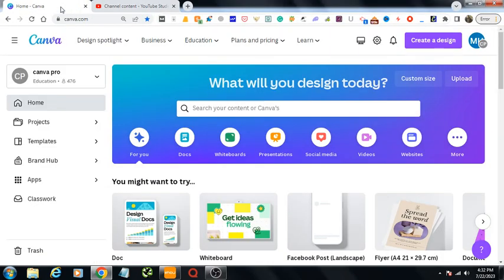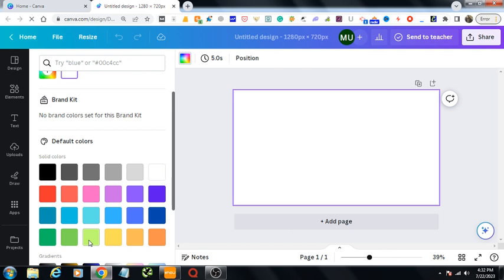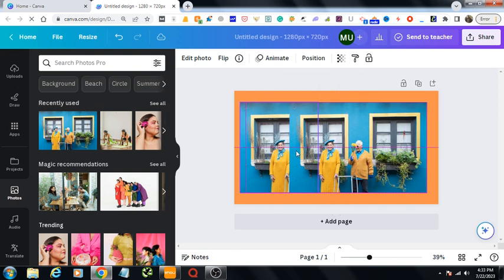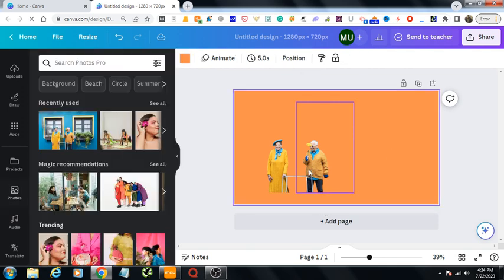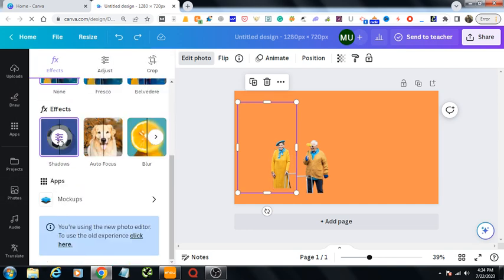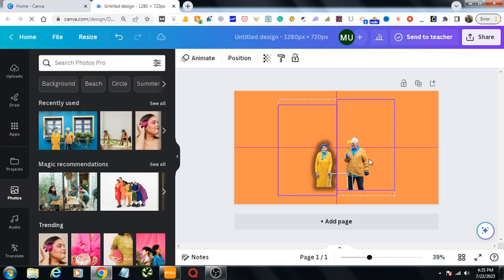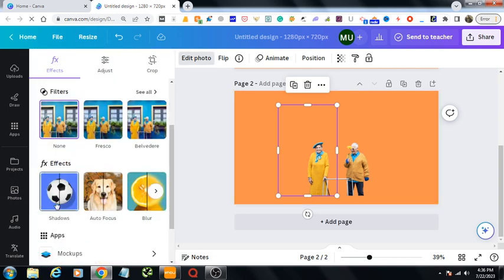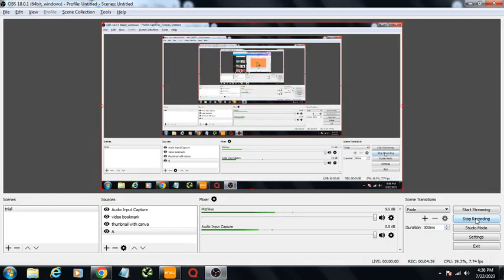How to Highlight Image In Canva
To highlight image in canva, you can go to effects section of canva. From here, choose shadow and glow it or choose border to highlight any image.